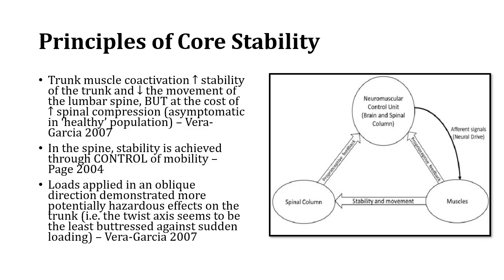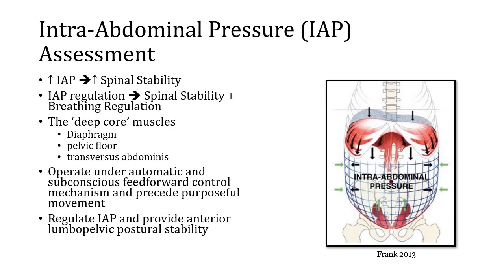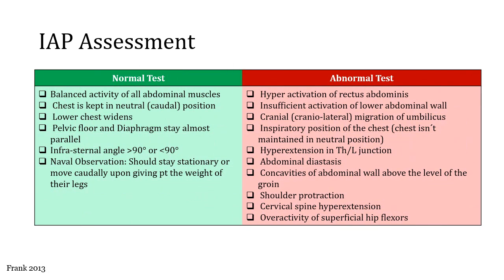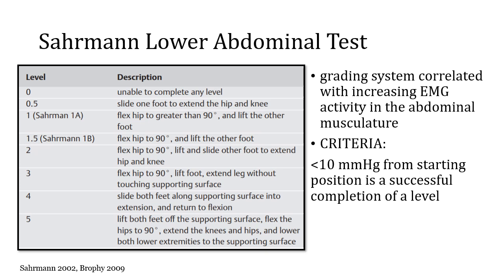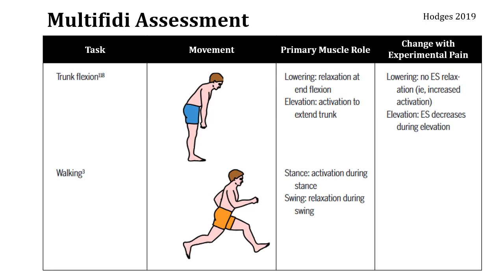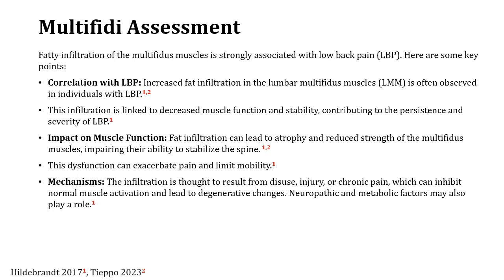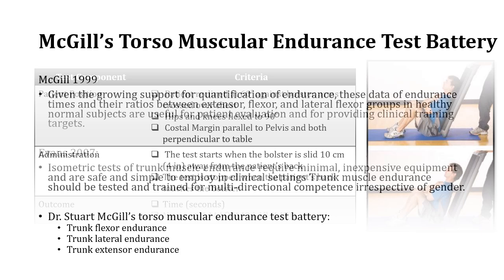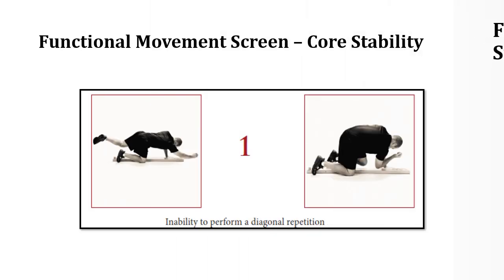Lumbar Spine - Core Assessment 2024